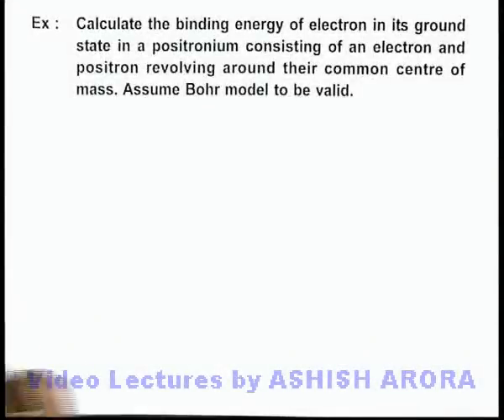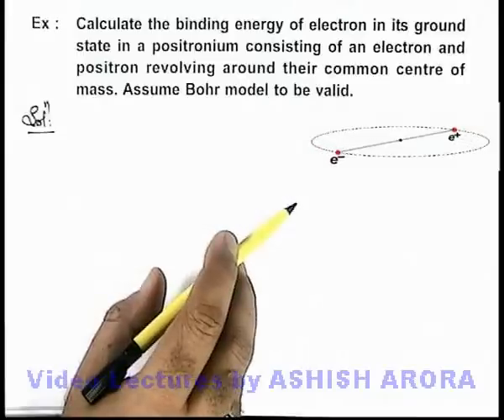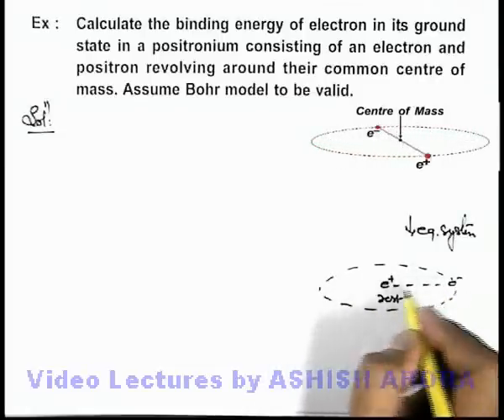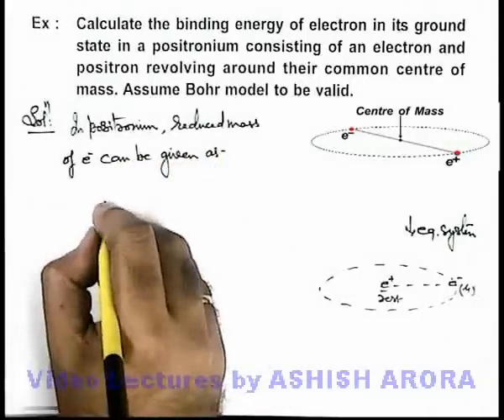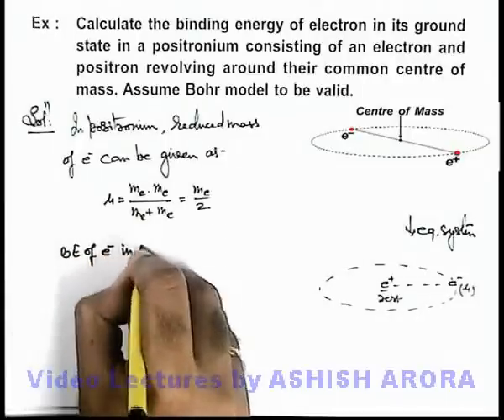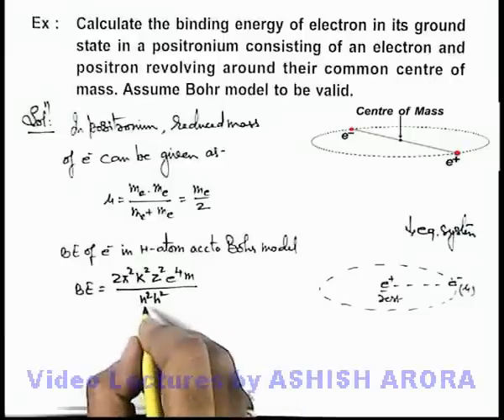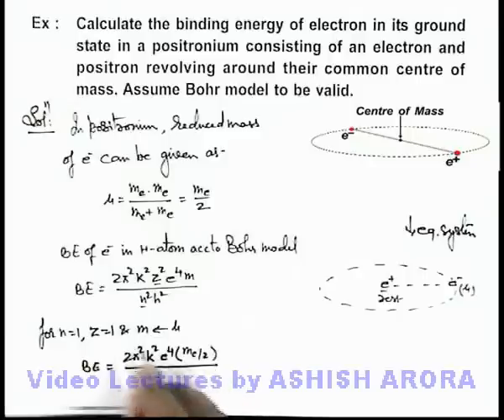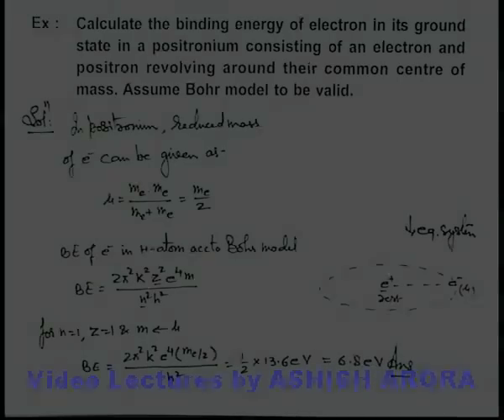Class 12 Physics | Atomic Structure | #39 Solved Example-13 on Atomic Structure| For JEE & NEET